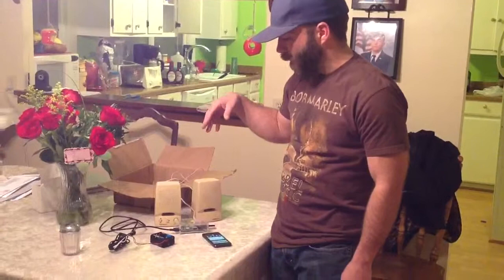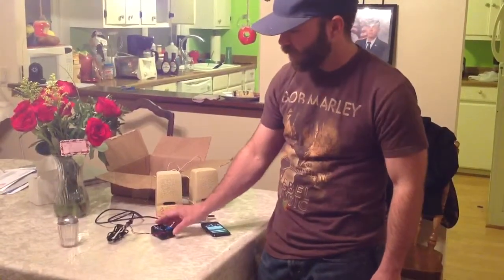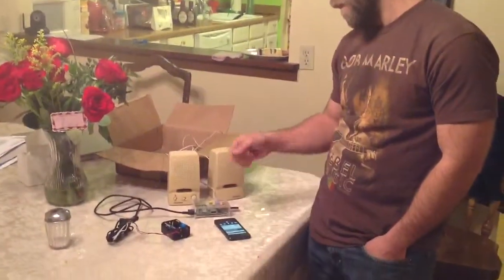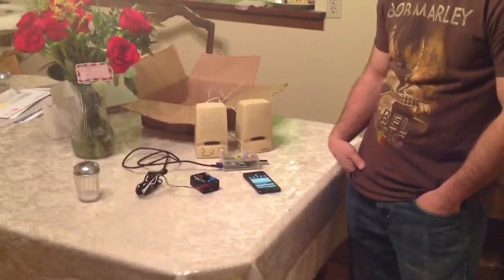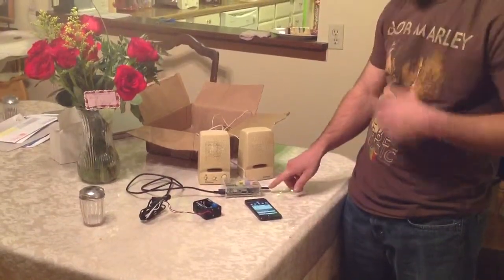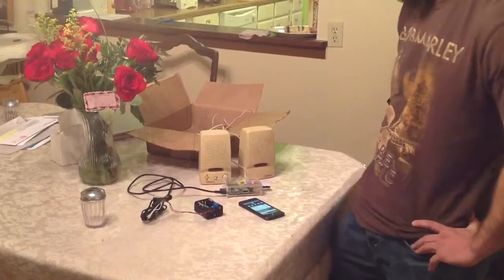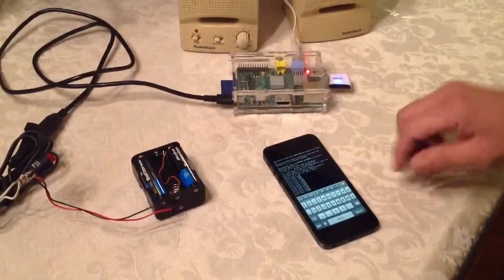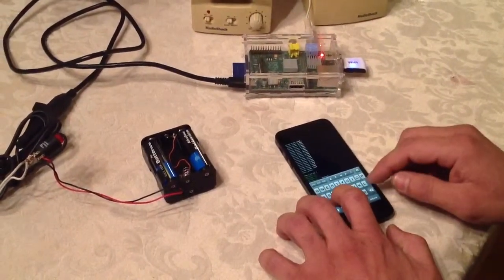iPhone Fox Amateur predator call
iPhone Fox Amateur predator call, works up to about 100 feet, with a better battery this could likely be improved.